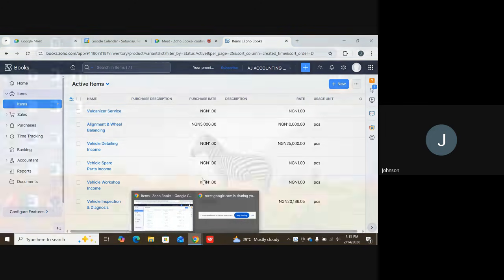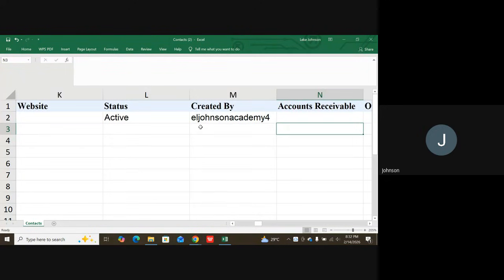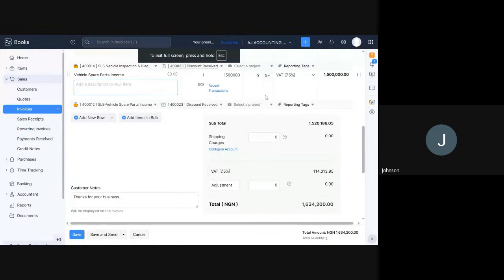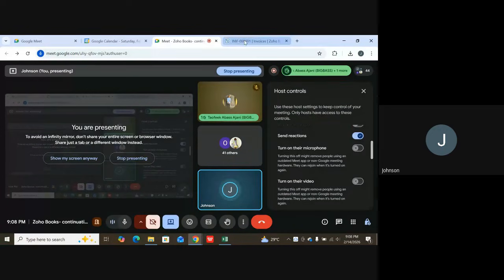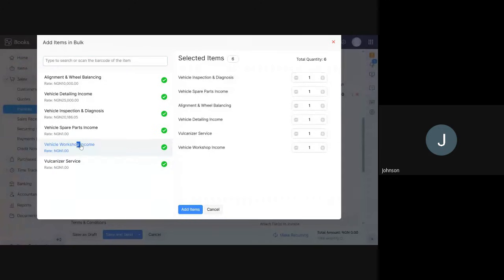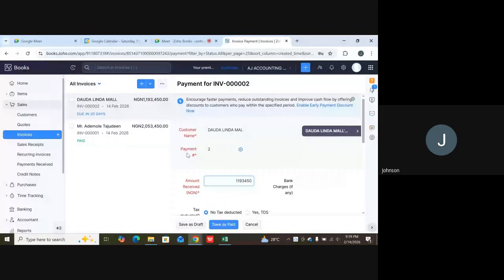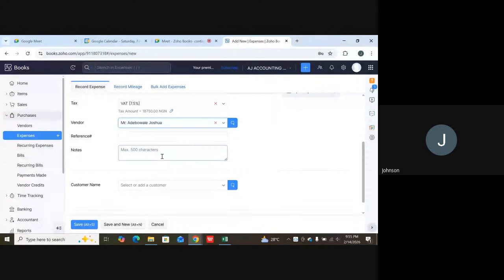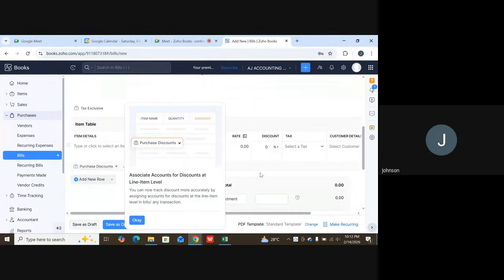Are You Making These 3 BIG Zoho Books Mistakes Right Now?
Zoho Books is a powerful cloud accounting software — but if it's not set up correctly, it can quietly create financial chaos behind the scenes.

In this video, we break down 3 major Zoho Books mistakes that many business owners, accountants, freelancers, and bookkeepers are making right now — often without realizing it.

These mistakes can lead to:

❌ Incorrect profit & loss reports
❌ Misstated expenses
❌ Bank reconciliation problems
❌ Tax calculation errors (VAT / GST issues)
❌ Inaccurate financial statements
❌ Poor business decisions based on wrong data

If you're using Zoho Books to manage your accounting, invoicing, expenses, or financial reports — this video could save you from serious accounting headaches.

This Zoho Books tutorial covers:

1️⃣ Critical Setup Mistakes

Incorrect chart of accounts structure

Misconfigured tax settings

Improper opening balances

Wrong account mapping

Why this matters: If your foundation is wrong, every financial report will be wrong.

2️⃣ Bank Reconciliation Errors

Importing bank feeds incorrectly

Categorizing transactions the wrong way

Duplicate entries in Zoho Books

Ignoring unmatched transactions

Why this matters: Reconciliation errors distort your cash flow and financial accuracy.

3️⃣ Reporting & Financial Statement Problems

Why your Profit & Loss looks wrong

Balance Sheet not balancing

Revenue overstated or understated

Expense misclassification

Why this matters: Business decisions based on incorrect reports can cost you money.

This Zoho Books guide is perfect for:

✔ Small business owners managing their own books
✔ Freelancers using Zoho Books
✔ Accountants & bookkeepers
✔ Startup founders
✔ Accounting students
✔ Anyone learning cloud accounting software

If you've searched for:

Zoho Books tutorial for beginners

Zoho Books mistakes to avoid

How to use Zoho Books properly

Zoho Books setup guide

Zoho Books bank reconciliation tutorial

Zoho Books accounting errors

Zoho Books financial reports explained

This video was made for you.

💡 Why Avoiding These Mistakes Is Critical

Accounting software does not fix bad bookkeeping habits — it automates them.

When Zoho Books is used incorrectly:

Your tax filings may be inaccurate

Your accountant may struggle at year-end

Your financial statements may mislead investors

Your cash flow projections may fail

Fixing these 3 mistakes will help you:

✅ Keep clean books
✅ Generate accurate reports
✅ Make smarter financial decisions
✅ Stay tax compliant
✅ Build a financially stable business

Zoho Books dashboard walkthrough

Chart of Accounts setup

Invoice creation & tracking

Expense categorization best practices

Profit & Loss troubleshooting

Balance Sheet corrections

VAT/GST configuration tips

🚀 Master Zoho Books the Right Way

Zoho Books is one of the most powerful accounting tools for small businesses — but only when used correctly.

This tutorial will help you avoid costly accounting mistakes and build a strong financial system from day one.

📌 If You Found This Helpful:

💬 Comment which mistake you were making

Timestamps
00:00 Intro